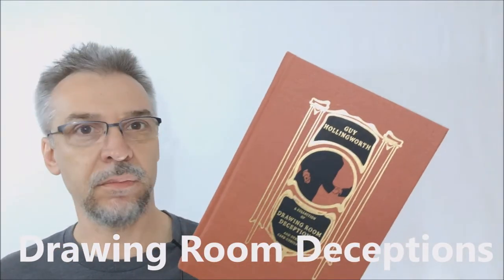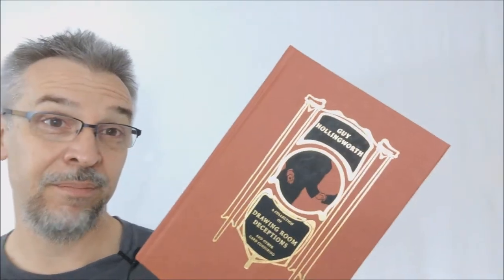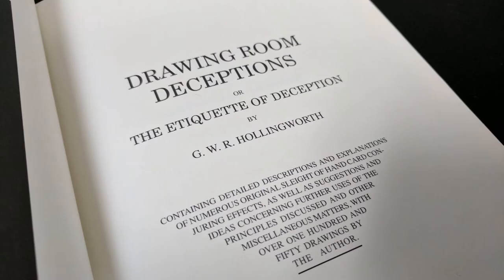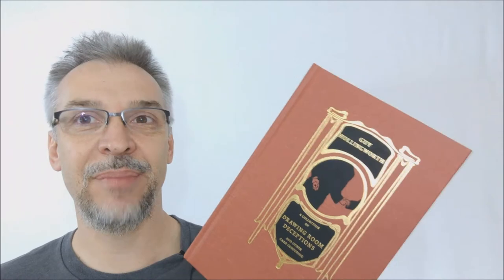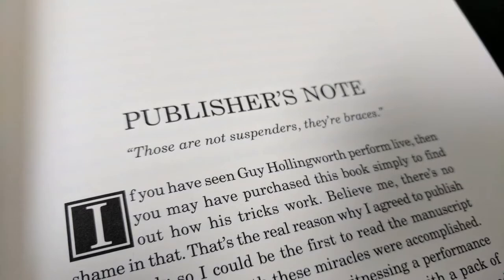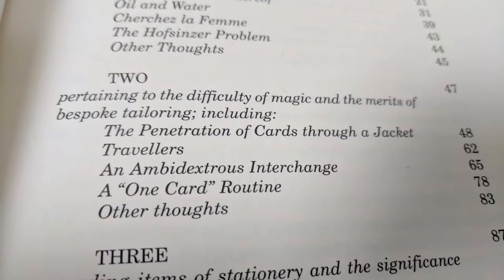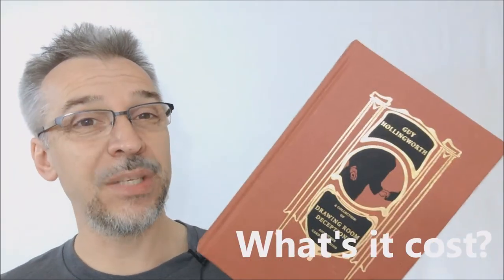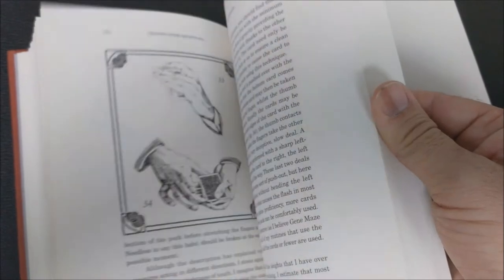Magic Book Review - Drawing Room Deceptions by Guy Hollingworth [[ Magic Book ]]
Check out the artist's pages:
➥ NOIXES

Magic Tricks
Best Magic
Easy Magic
Learn Magic